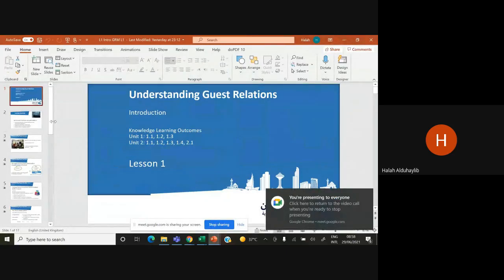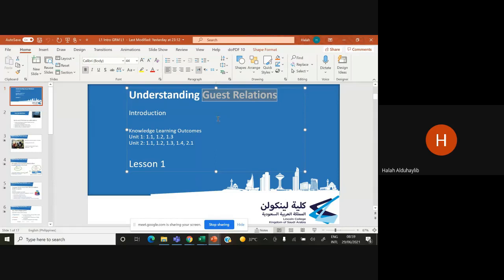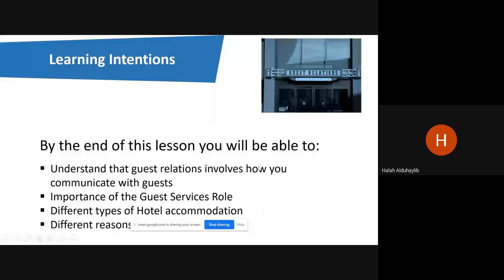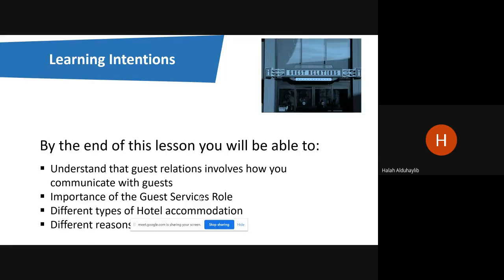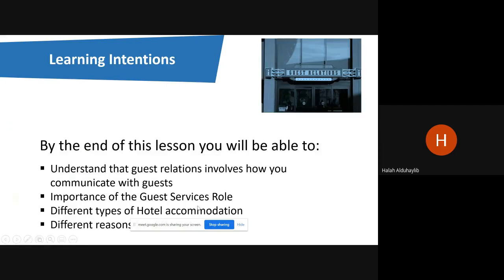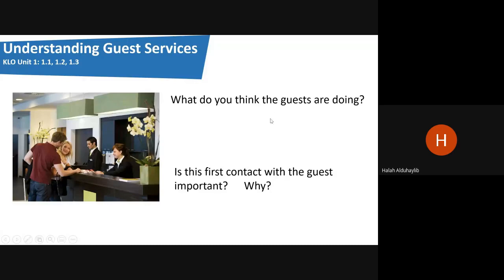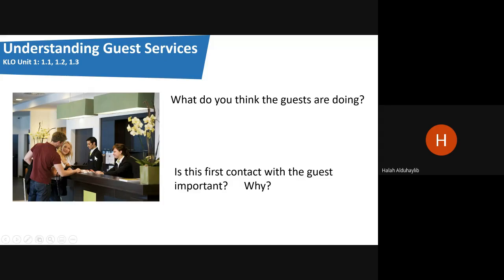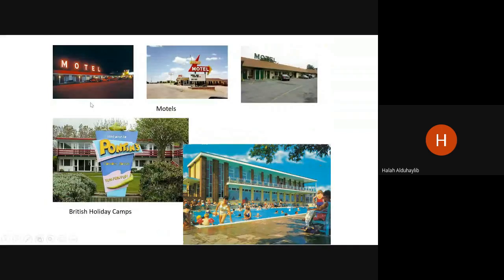Ass Dip GRM S1 Unit 2 Lesson 1